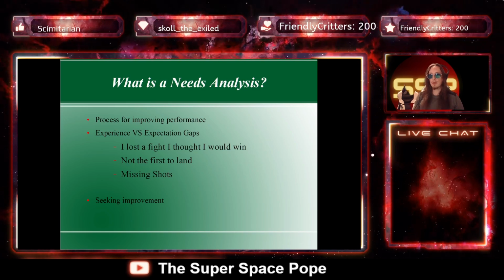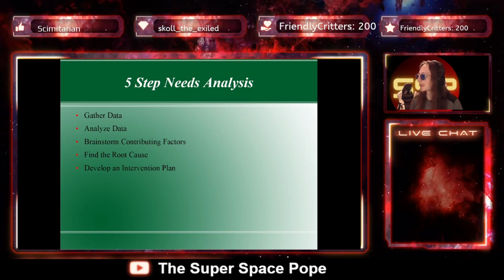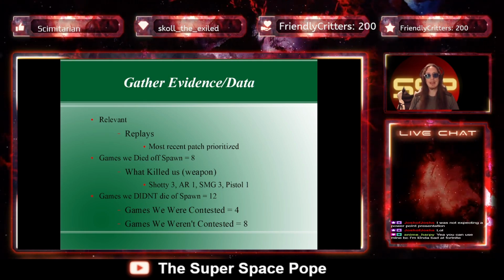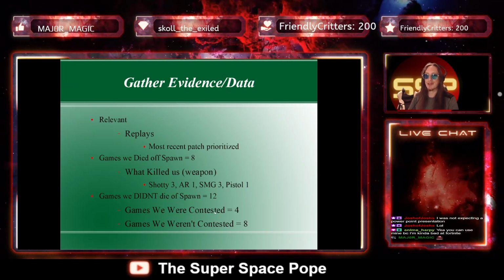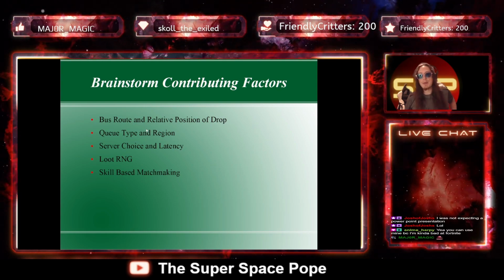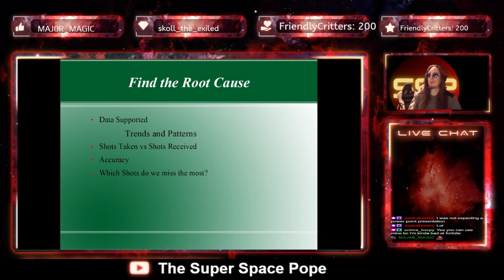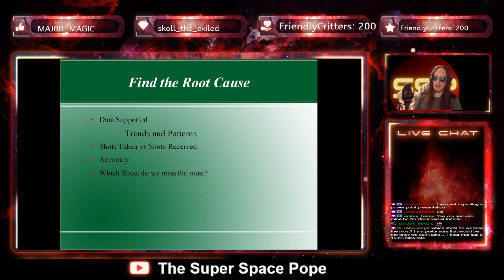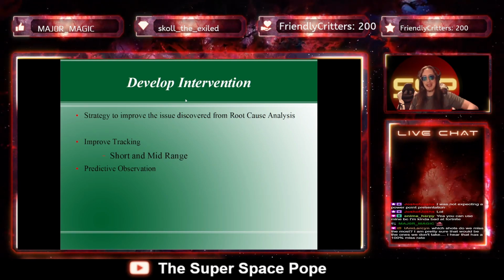How To: Needs Analysis for Fortnite Zero Build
In this video we cover the basic frame work for a needs analysis for Fortnite Zero Build. It was recorded live on our weekly coaching stream Saturday 6 -10pm Eastern